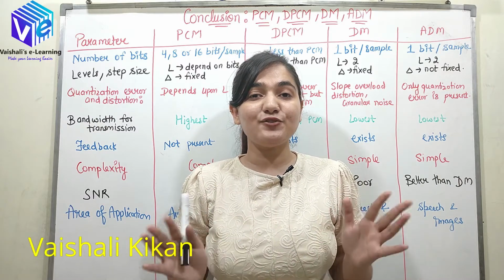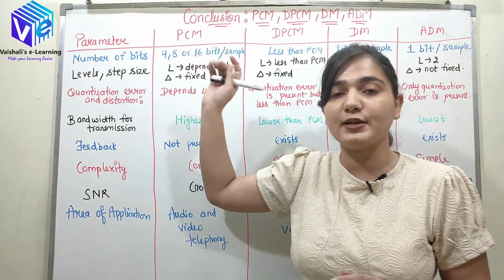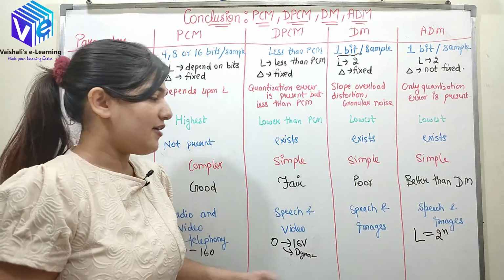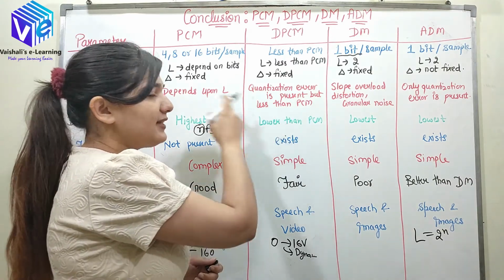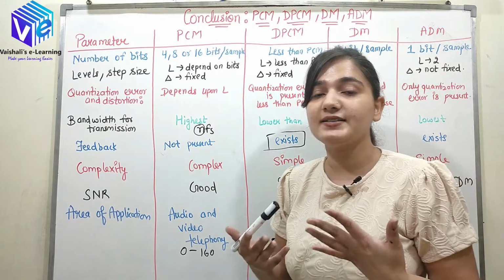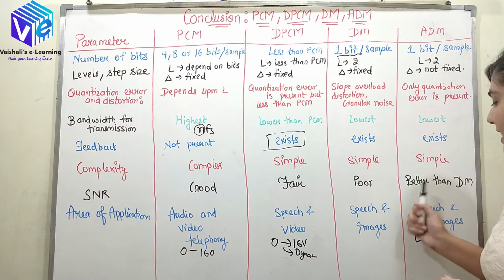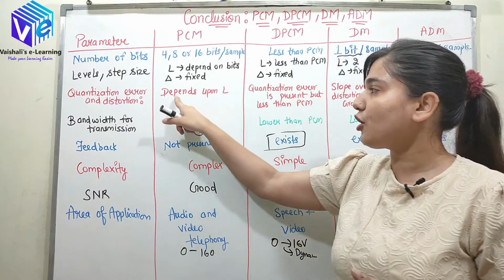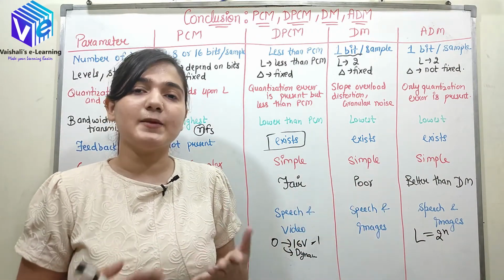L 88 | Conclusion PCM DPCM DM ADM | Difference Between PCM DPCM DM ADM | Communication System I GATE